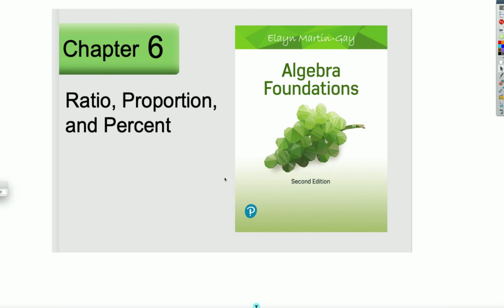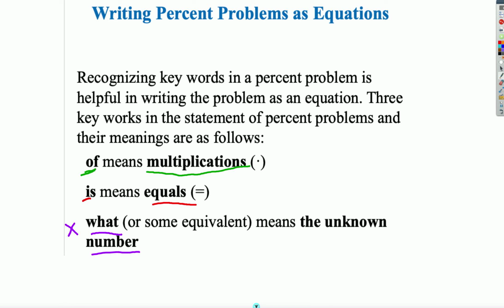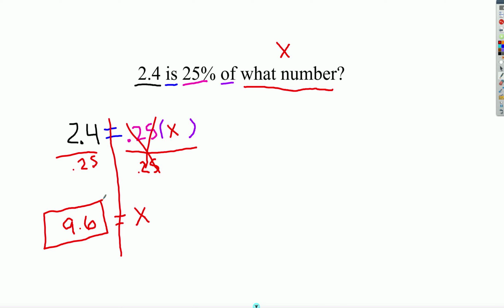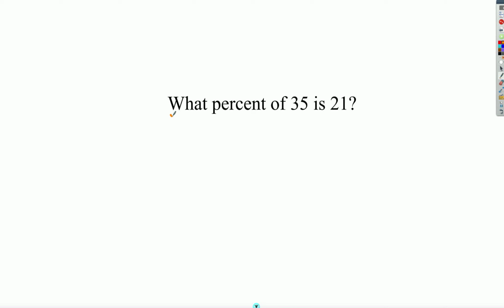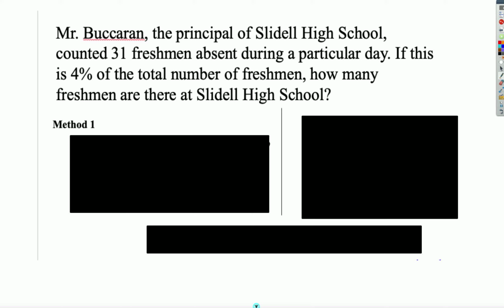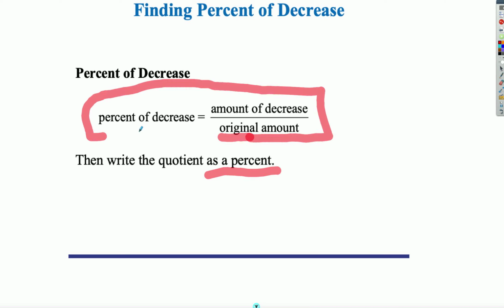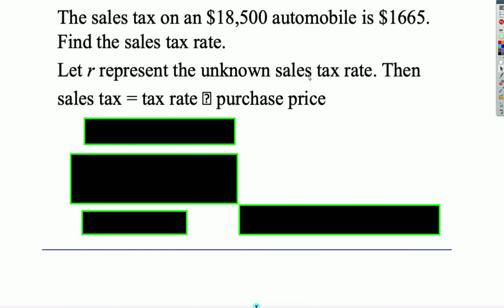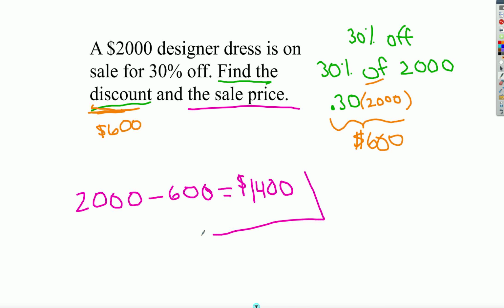Chapter 6 notes